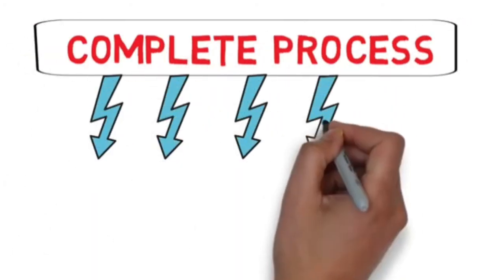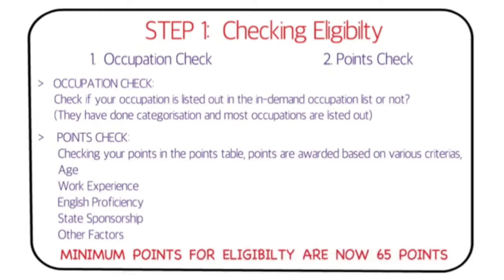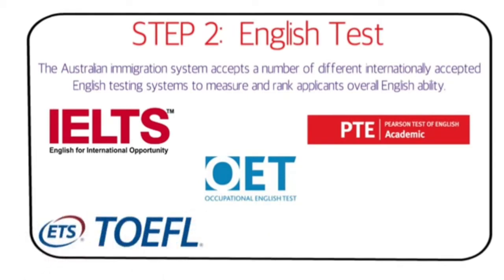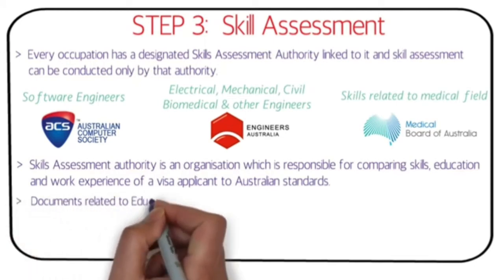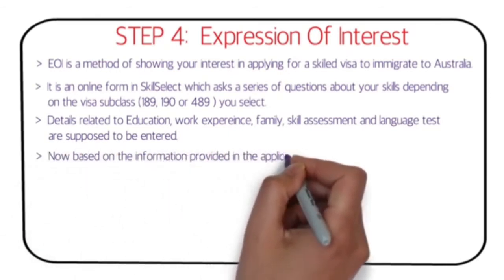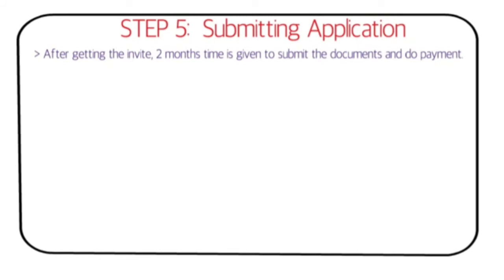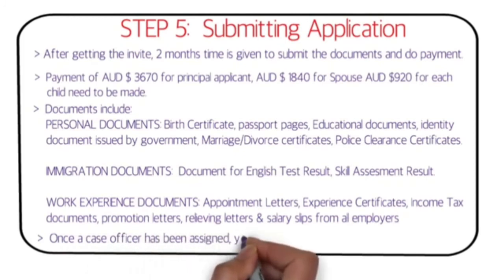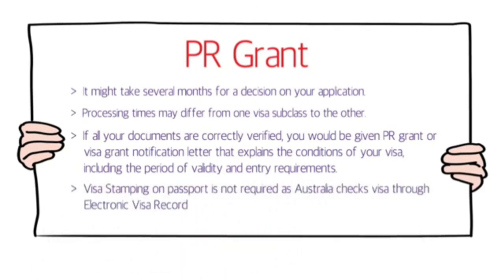Australia PR Complete Process 2020|Step by Step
Australia  Permanent Residence complete Process step by step